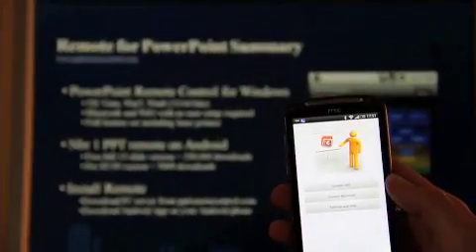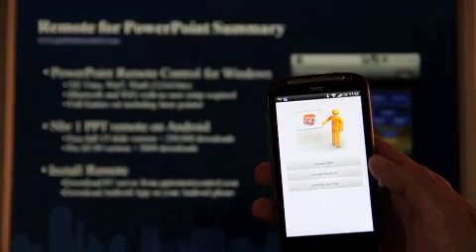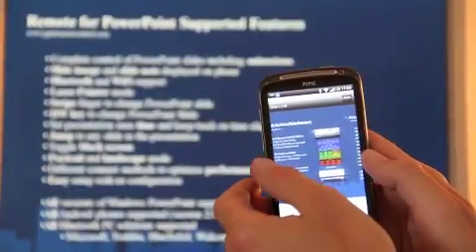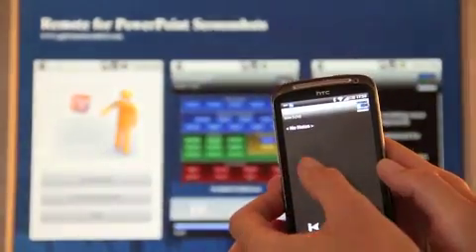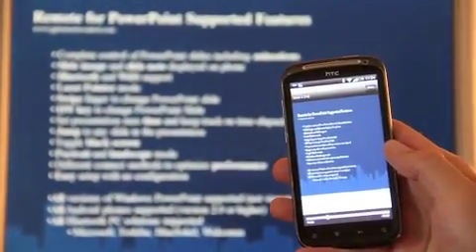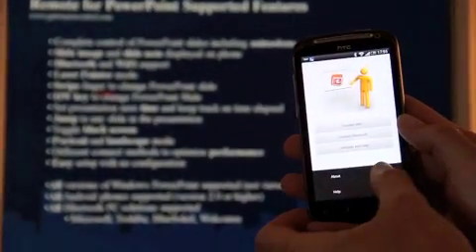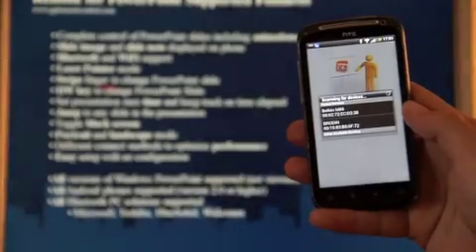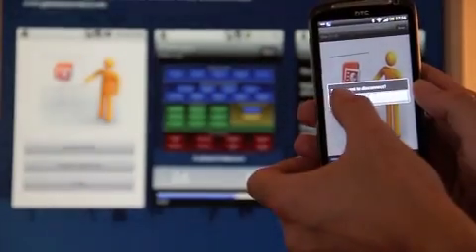Android PowerPoint Remote Control v3.4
PPT Remote is the #1 PowerPoint Bluetooth and WiFi remote control tool for Windows PC (XP, Vista, Win7, Win8).

Control PowerPoint with the volume buttons or via the screen. See the slide and notes, set the max time, highlight or draw with the mouse as a laser pointer and much more...

Easy bluetooth and wifi connection with "network scan". Automatic detection of your computer without the need to enter IP addresses.

Supported Features
- #1 PowerPoint remote with 250.000 downloads
- Complete PowerPoint remote control including animations
- Laser pointer and marker
- PowerPoint picture and notes displayed on phone
- Elapsed time
- Jump to any slide
- Toggle black screen
- volume buttons or screen to change slide
- Portrait and landscape mode
- Connect with either Bluetooth or WiFi
- Easy connection with network scan
- Different connection modes for optimal performance
- Support for all Bluetooth PC solutions
--- Windows, Widcomm, Toshiba and BlueSoleil

Compatibility
- Supports all PowerPoint Office versions
- Supports Windows 8, 7, Vista and XP